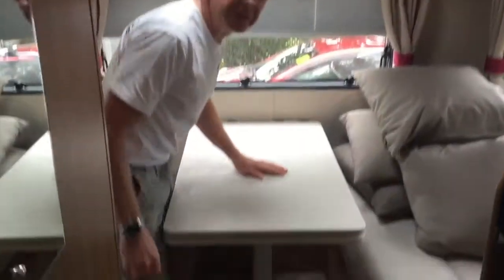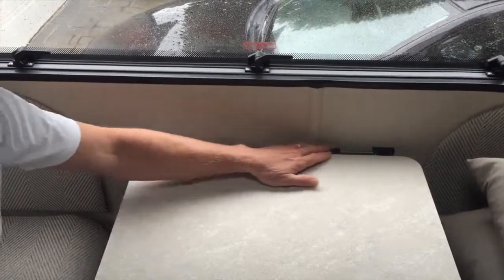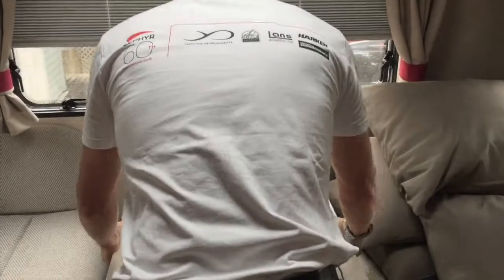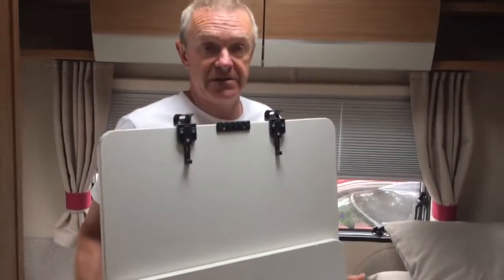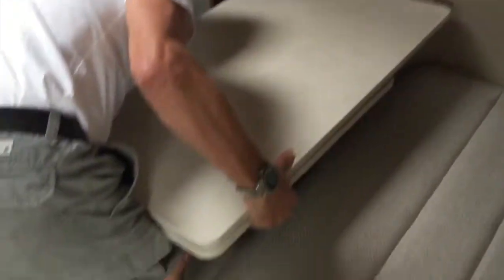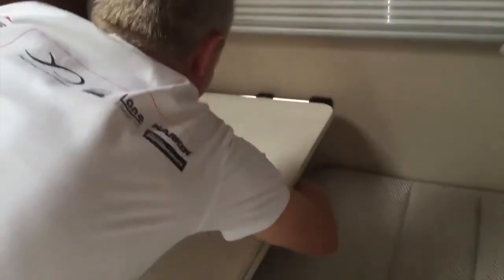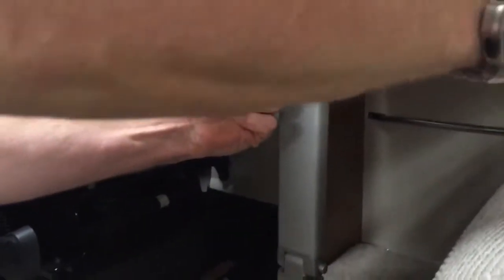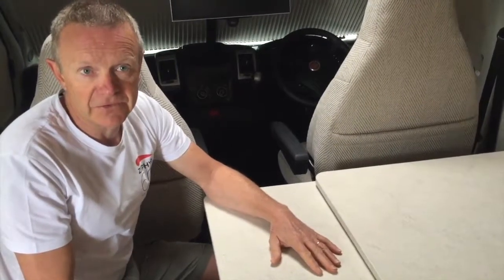Imala Handover 7 Table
Handover Video for Imala Range by Auto-Trail 7 - Table